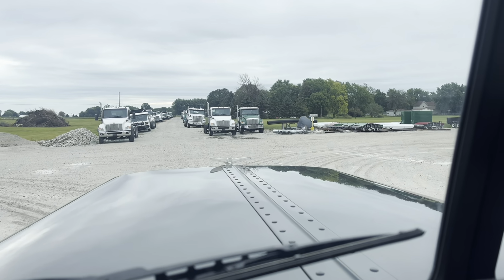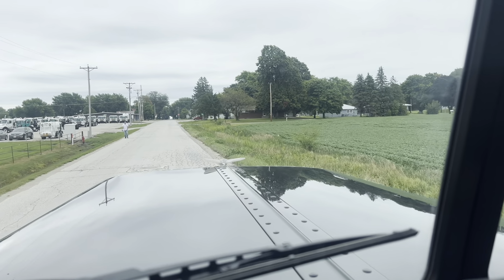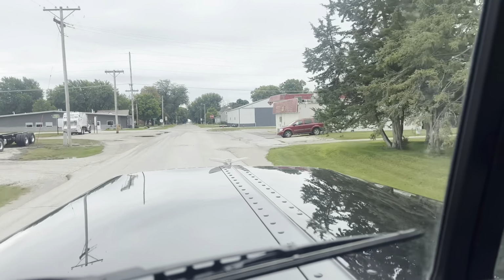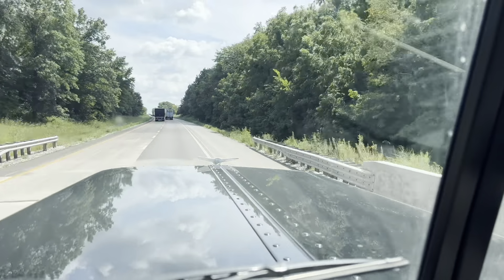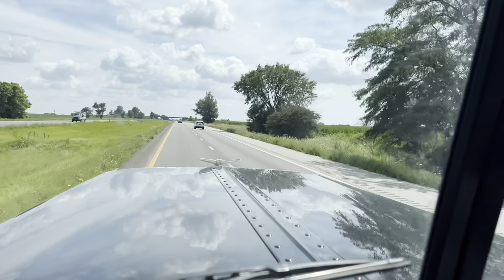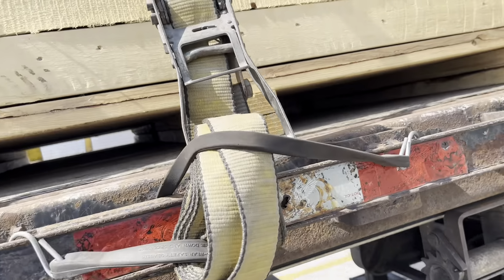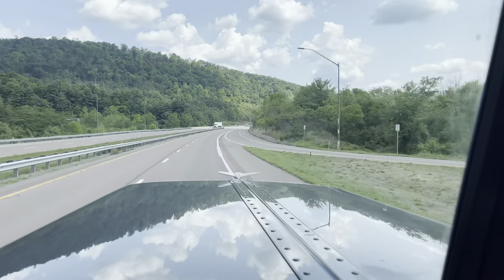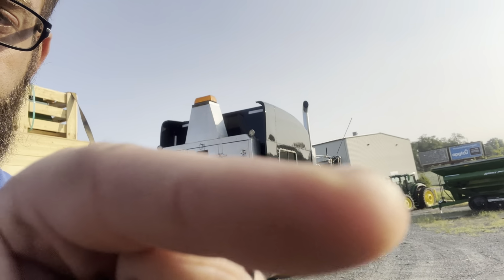John Deere refused to load me + had to get more straps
Multi drop load of John Deere combine duals and accessories out to Maryland.

Interested in driving for Valley?

Truck #2341